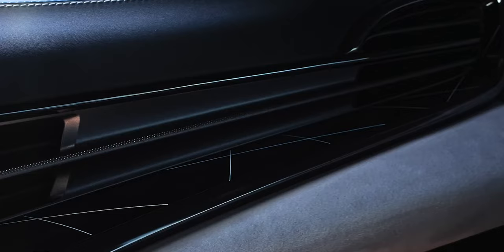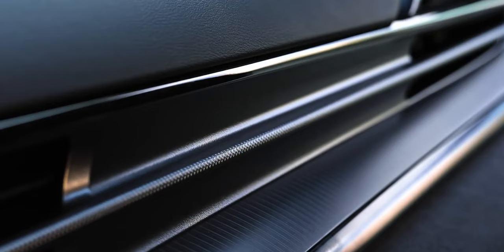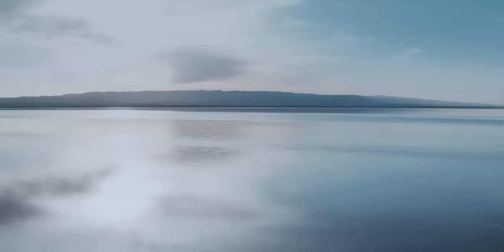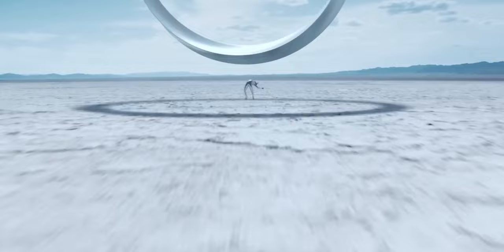BYD Seal Released with 3 NEW Models, including Base model. And 522hp Beast.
Some footage may have been used without prior permission from the owner. The owner or source of the footage or information has been noted in the video.